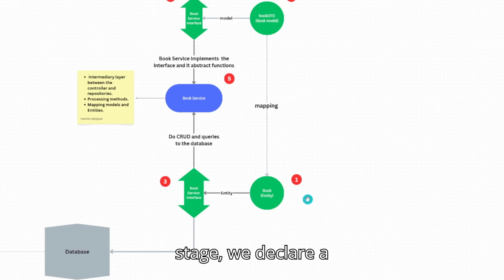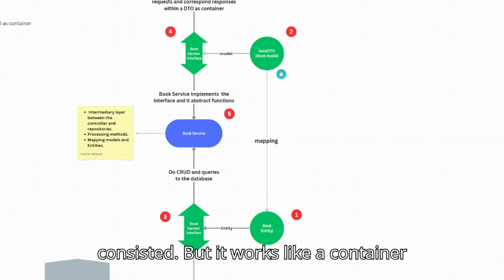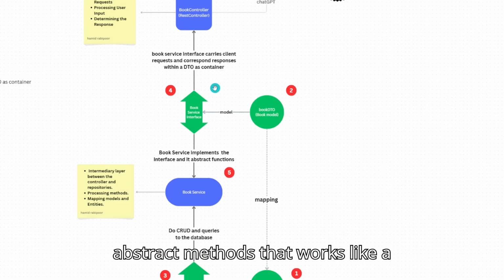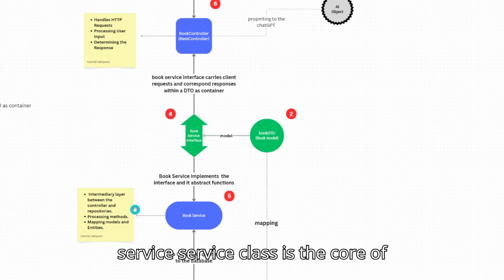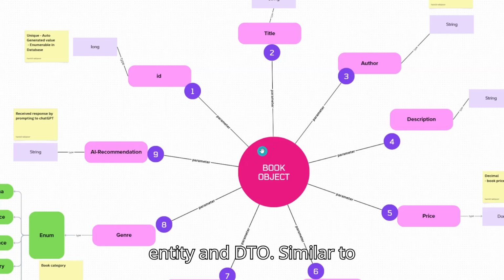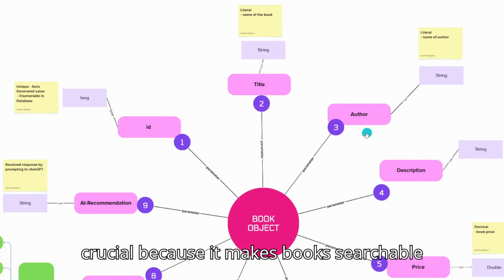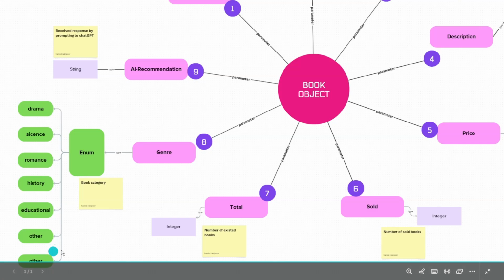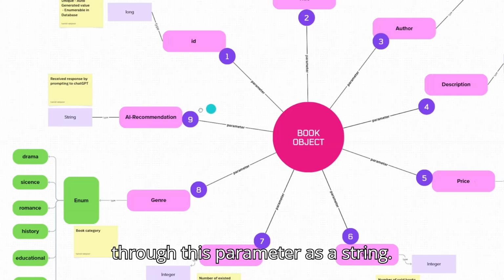Bookstore Blueprint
In this video I explain the blueprint of my bookstore application before start coding, a description about book Entity and it parameters and each responsibility.